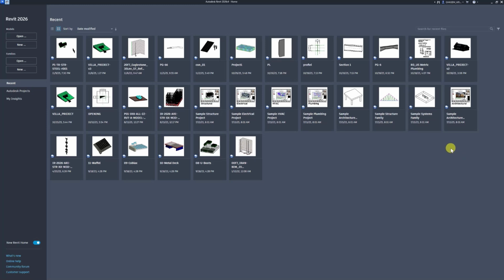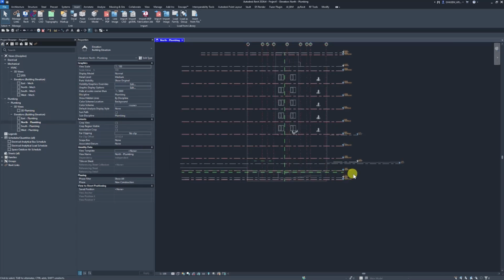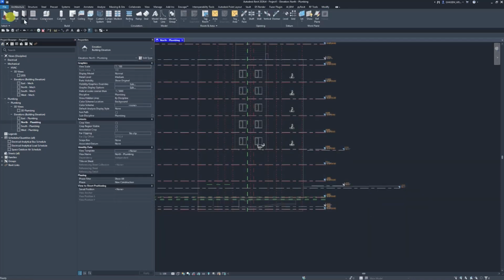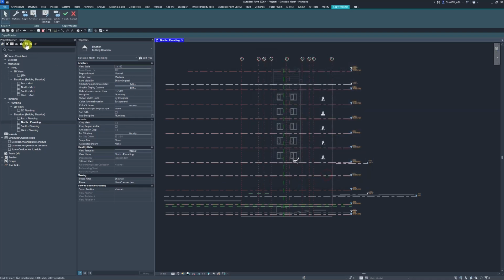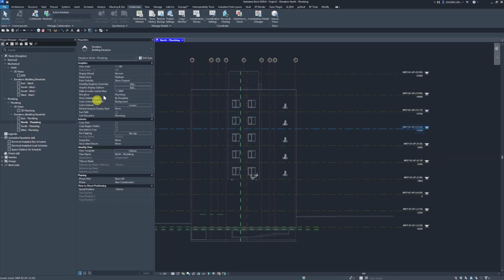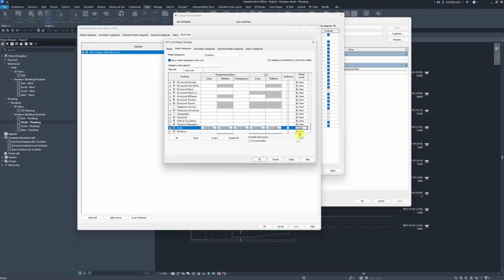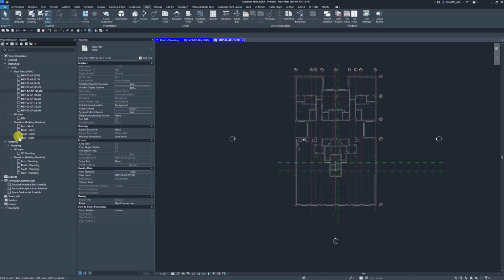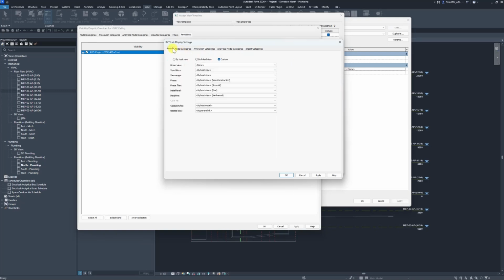HVAC Project Creation & Prepare MEP Levels Using Linked Models in Revit 2026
In this Revit 2026 guide, I’ll show you how to start a complete HVAC project by linking architectural and structural models, creating mechanical levels, organizing view templates, and preparing clean floor and ceiling plans for MEP design.
This lesson walks you through all the essential setup steps needed before placing diffusers, ducts, and HVAC equipment.

We’ll explore:
🔹 Starting an HVAC project using the System Default Metric mechanical template
🔹 Linking architectural and structural Revit models properly
🔹 Creating MEP levels using Copy/Monitor and converting architectural levels
🔹 Setting custom mechanical and ceiling plan view templates
🔹 Managing visibility, view range, and detail levels for efficient MEP modeling
🔹 Preparing ceiling plans and a clean 3D view ready for equipment and ductwork placement

By the end, you’ll be able to set up a fully organized HVAC workspace, create mechanical levels correctly, and prepare a coordinated model ready for ducts, diffusers, and MEP systems with clarity and accuracy.

🎁 SURPRISE GIFT!
and I’ll send you a FREE BIM course — an exclusive training to boost your Revit and BIM skills.

Share this with your architecture & BIM community 🤝
Keep Learning. Keep Growing.
Ghasem Aryani 💚